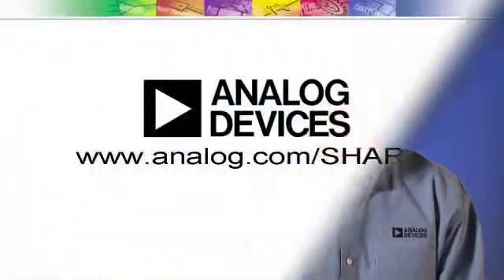SHARC® Processors for HD Audio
ADI's new 400MHz SHARC 2148x series processors for HD audio and home theater applications. SHARC-caliber processing can now be applied to consumer AVR systems requiring low cost, single-chip implementations.